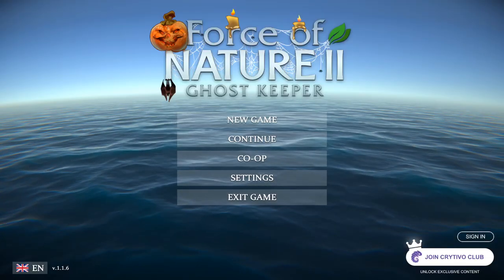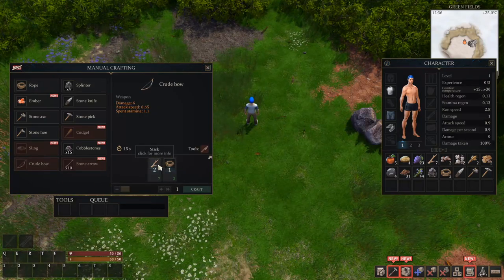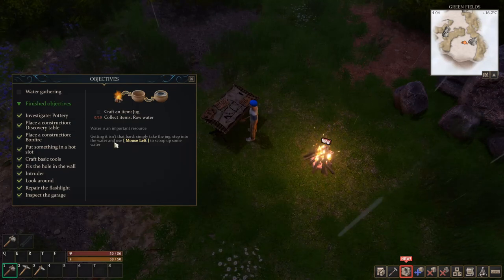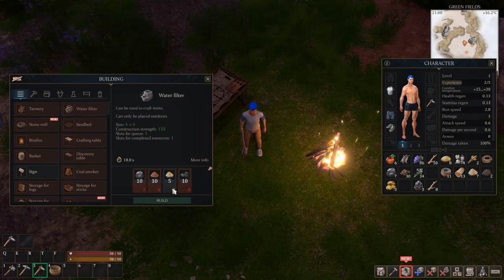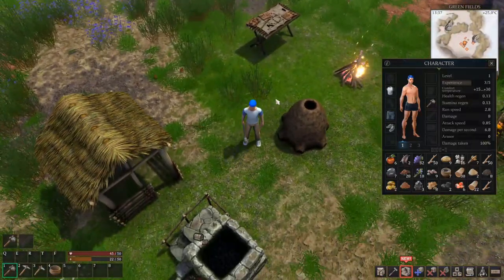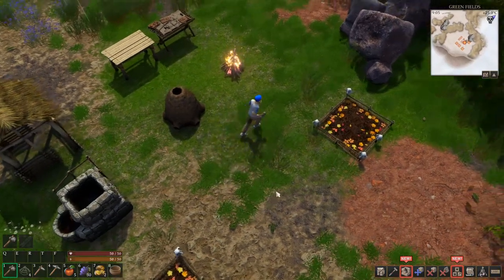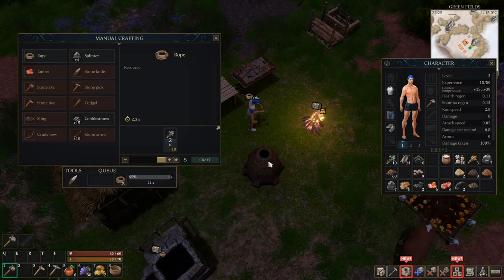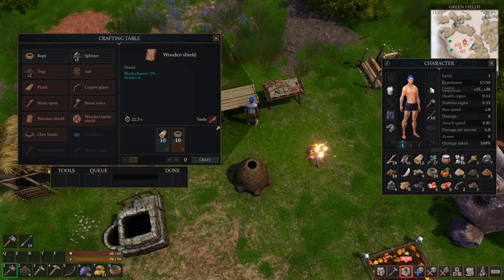Force of Nature 2: Ghost Keeper - Let's Play - Full Gameplay (Part 1)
Let's Play - Force of Nature 2: Ghost Keeper - Gameplay

In this Let's Play video, I will be playing the Force of Nature 2: Ghost Keeper survival game for the first time to complete some Dare Drops.    This game has a base building survival game element to it where you control a character from a top down view wandering around a mysterious island as you uncover some secrets to this strange land.     It has a little bit of a Project Zomboid, Above Snake, Len's Island, and Core Keeper element to it.

I will be giving away game keys for this game on Friday Dec 23 live on my Twitch channel!

Don't forget to hit the follow button!

Steam Description:  Force of Nature 2: Ghost Keeper offers incredible adventures full of mystery, danger, exploration and magic. This game combines the genres of Survival, Sandbox, Action, Adventure, RPG, Strategy and Resource Management